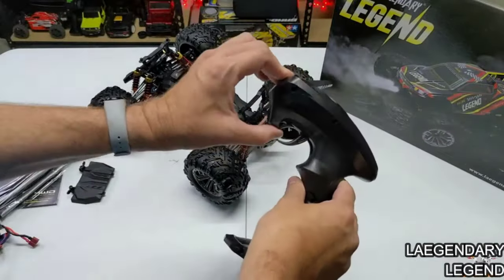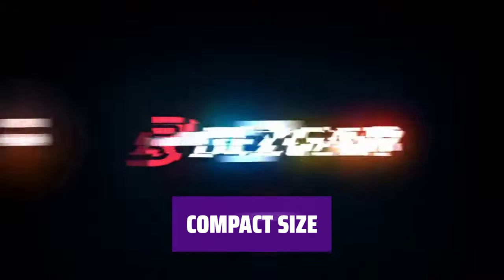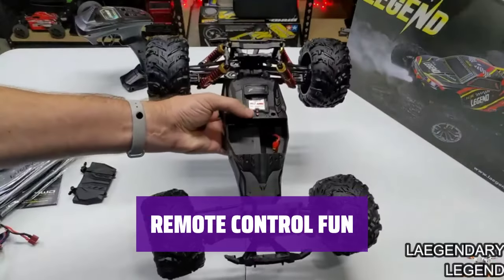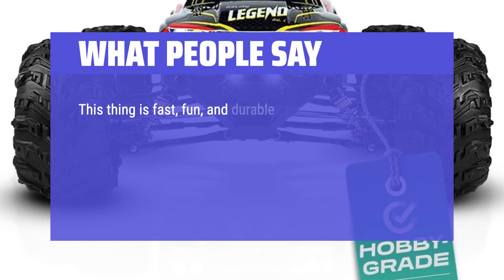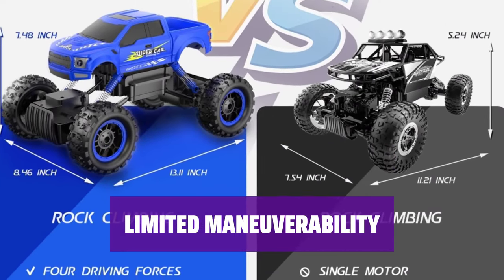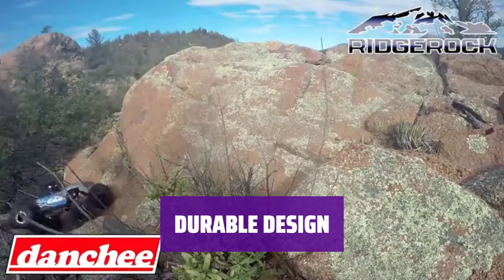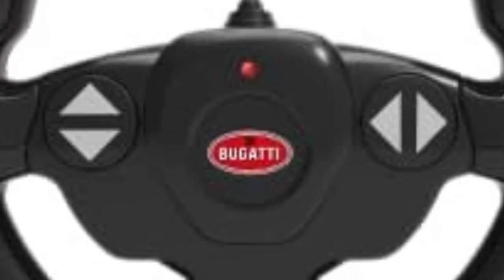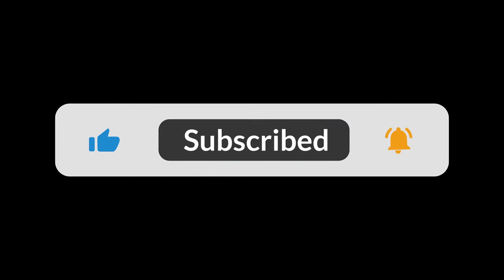The Best Remote Control Cars in 2024 - Must Watch Before Buying!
The best remote control cars Shown in This Video:
5. ►Off-Road Monster Truck
4. ►Monster Truck RC Car
3. ►Monster Truck RC Car
2. ►Affordable RC Rock Crawler
1. ►Mini Bugatti RC Car

Table of Contents:
0:00​​​ - Introduction
00:39 - OFF-ROAD MONSTER TRUCK
02:08 - MONSTER TRUCK RC CAR
03:55 - MONSTER TRUCK RC CAR
05:38 - AFFORDABLE RC ROCK CRAWLER
07:05 - MINI BUGATTI RC CAR

The best remote control cars is probably one of the most exciting and thrilling hobbies for both kids and adults alike.

7b66